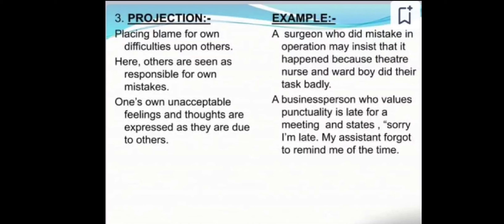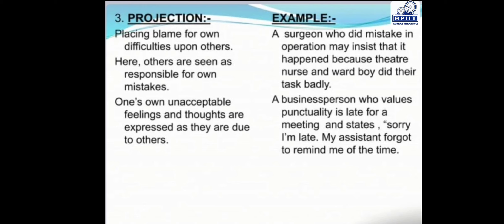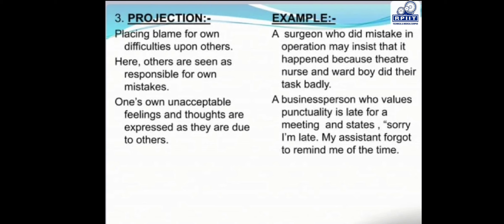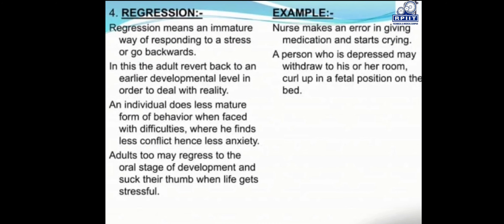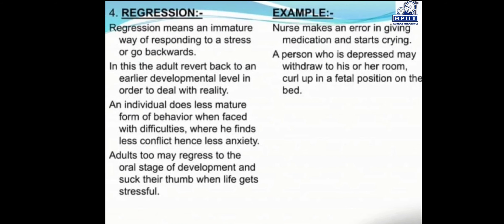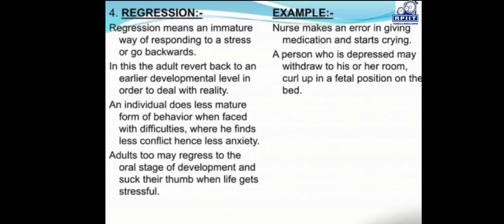regression and projection defence mechanism. by:- Manpreet kaur